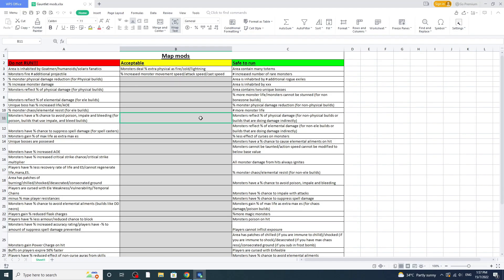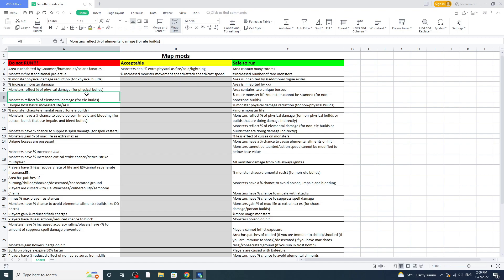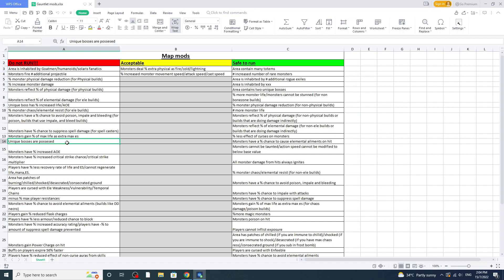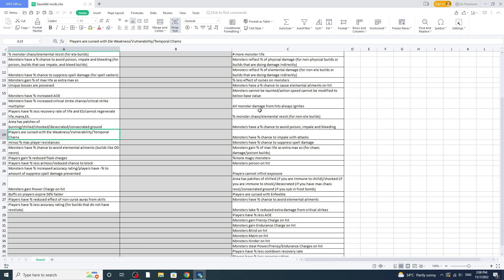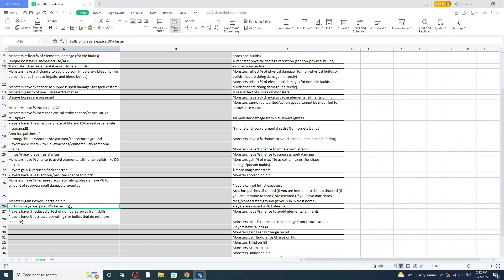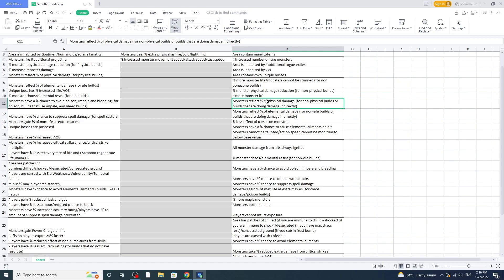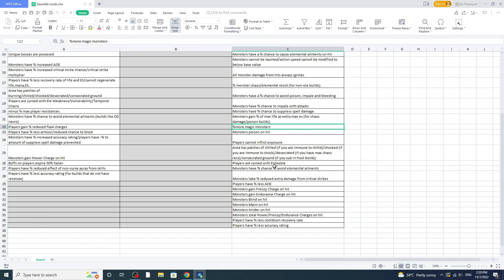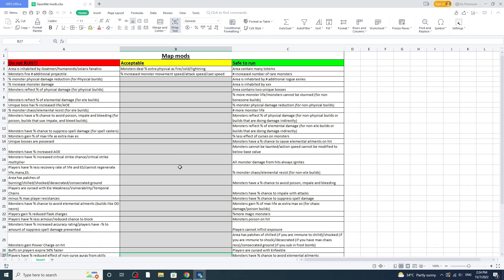PoE 3.18 | Map mods that are safe to run or avoid to safely get to Level 90 | Sentinels Gauntlet Ed